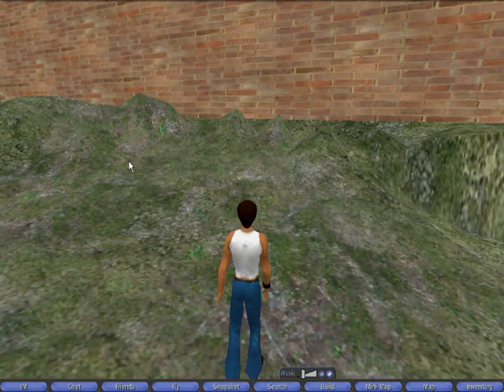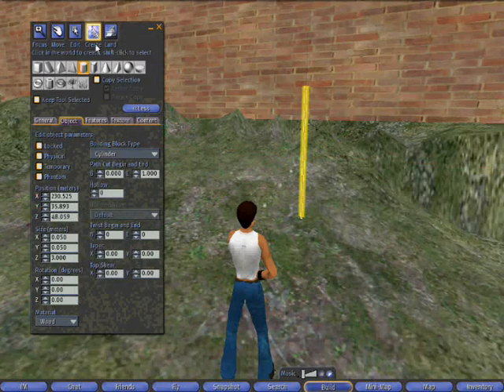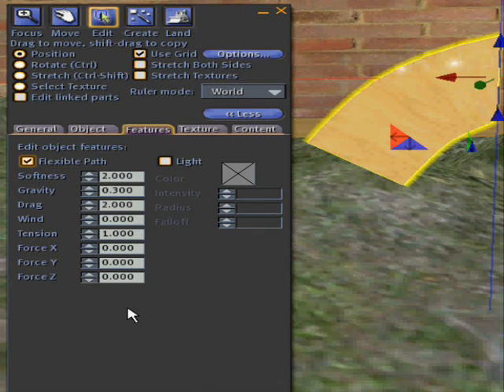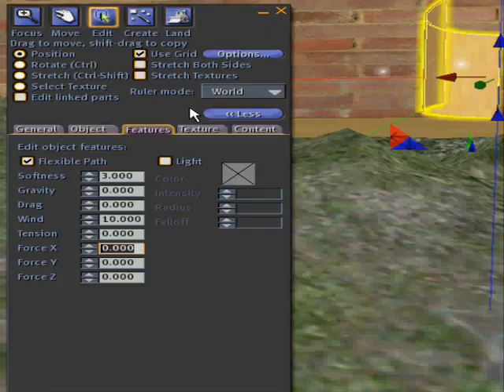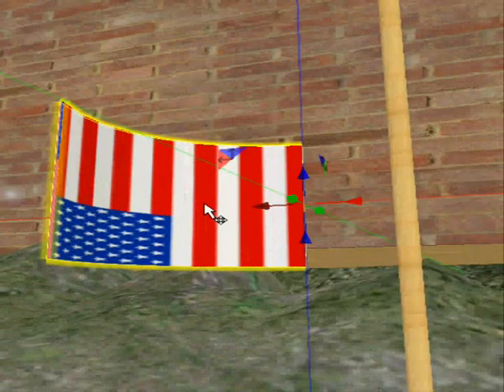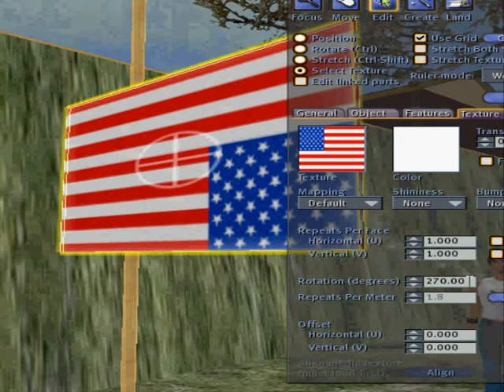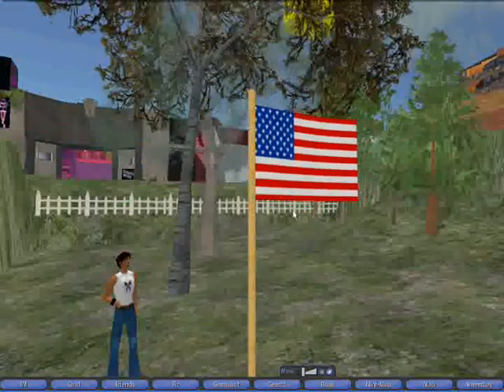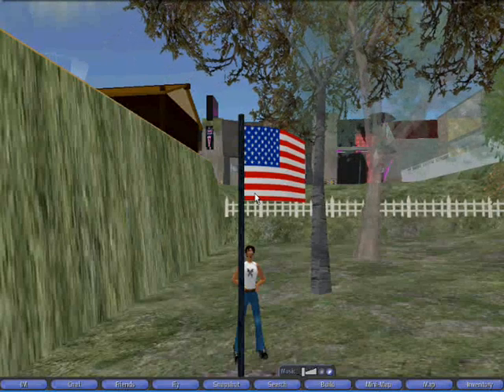Creating a Fluttering Flag in Second Life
This video walks you through the steps to create a flag that flutters in the wind in Second Life.
for a higher-quality version of the video